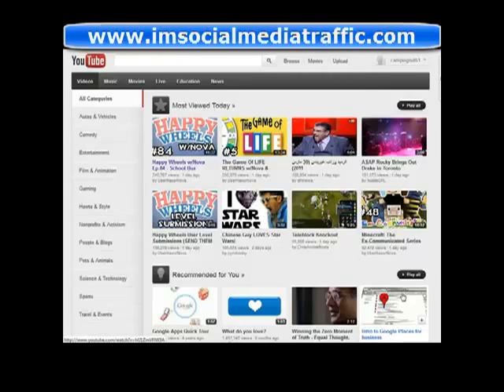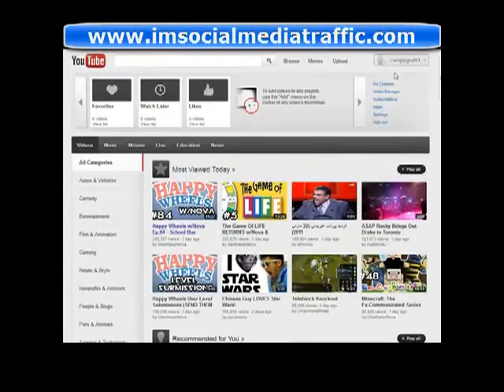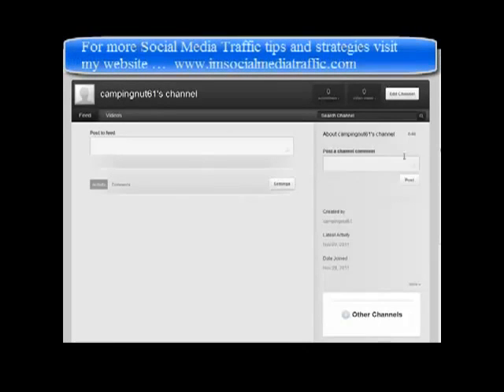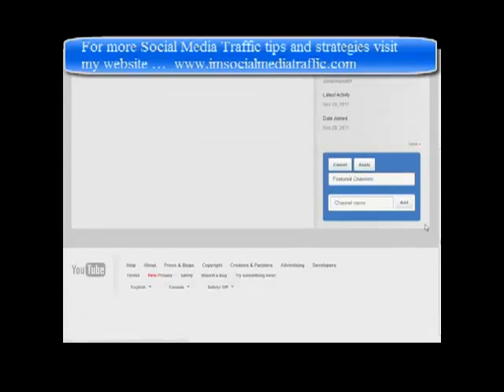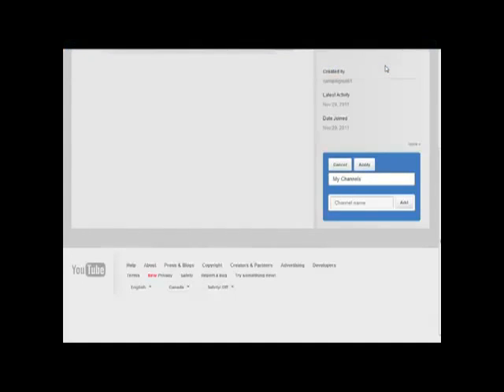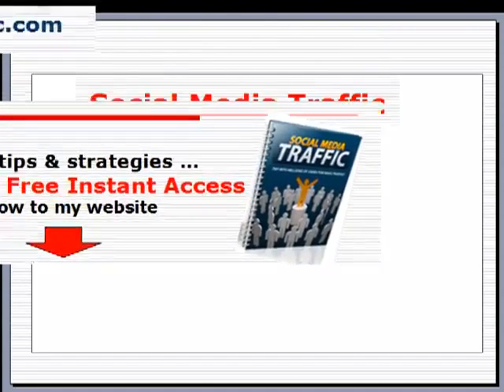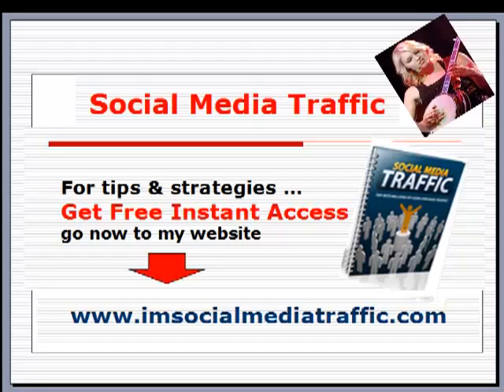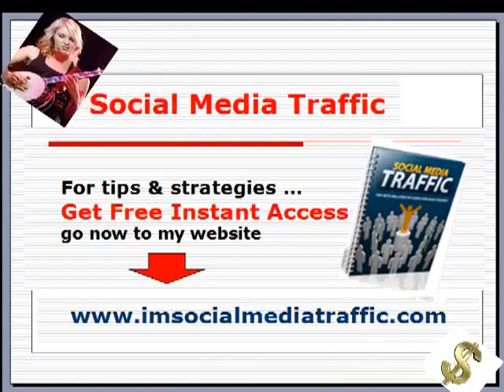Display Multiple Youtube Channels On One Youtube Account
Learn How to Display All Your Youtube Channels On One Account quickly. How small settings allow all Youtube channels to be displayed into one single account. Display Multiple Youtube Channels On One Youtube Account.
Do you have more than one YouTube channel? Learn how to cross link your channels to drive more traffic and more visitors to your other channels with this strategy
10 Steps